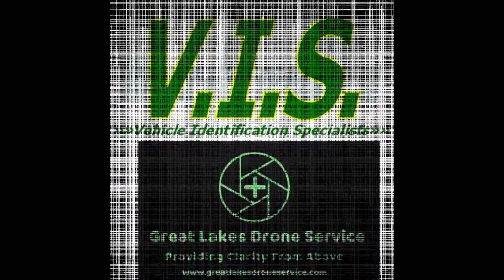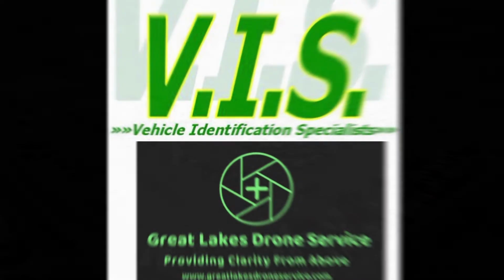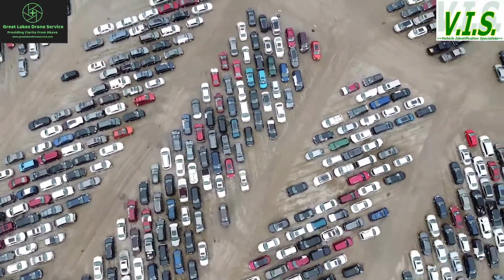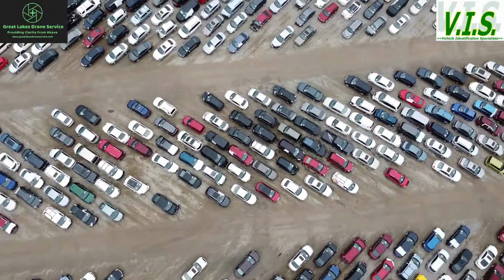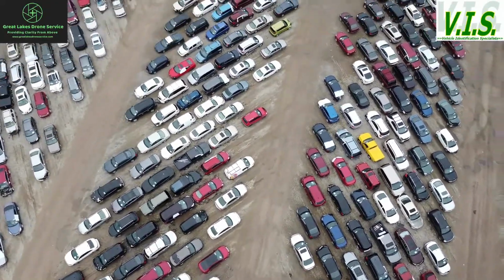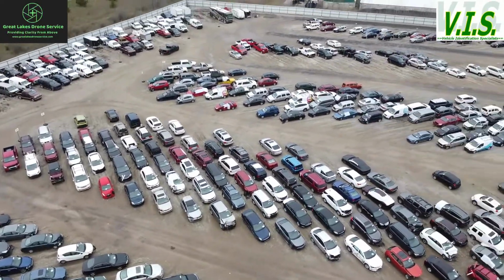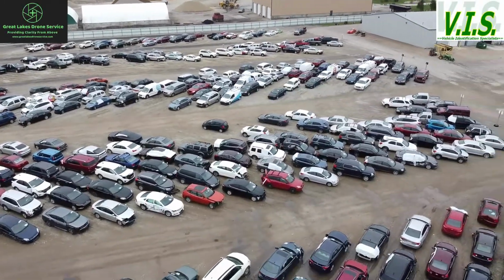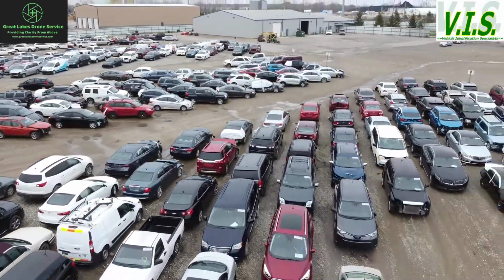VIS Utilization of Drones For Locating Vehicles in Large Car Lots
Vehicle Identification Specialists (VIS) in collaboration with Great Lakes Drone Service implemented an innovative method to locate vehicles in large car lots utilizing UAVs.